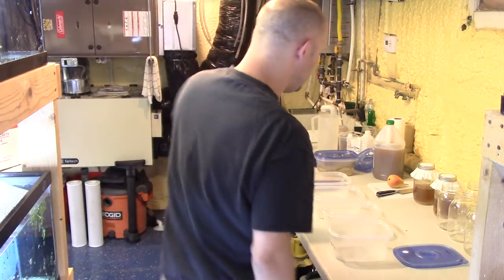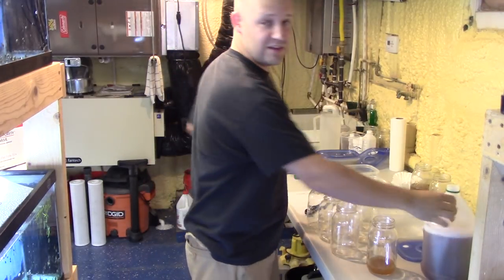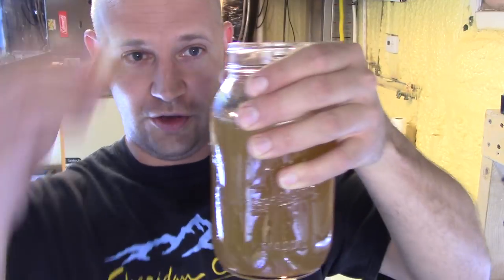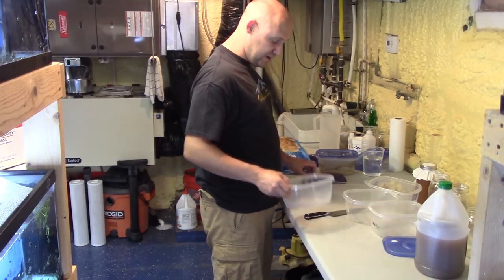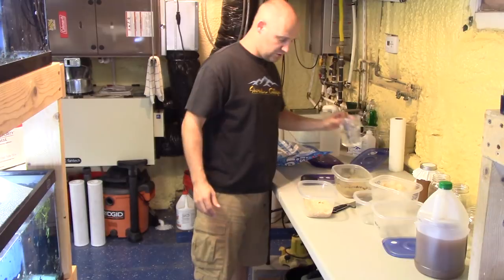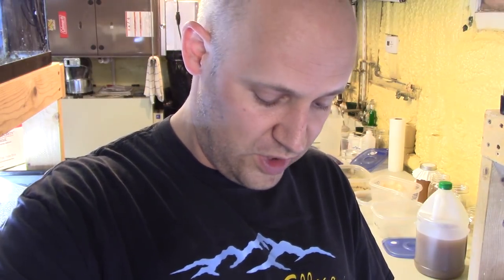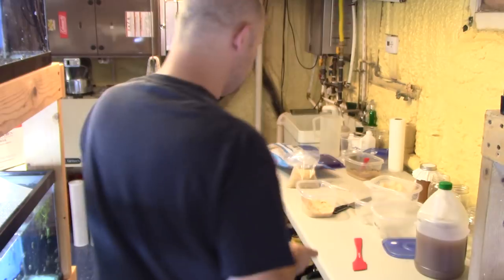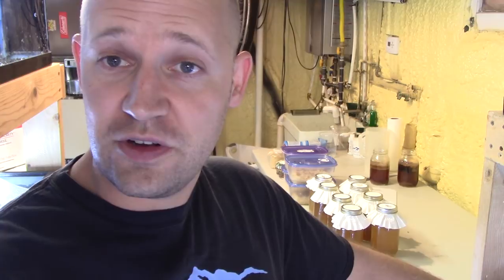Livefood Culture Microworms & Vinegar Eels